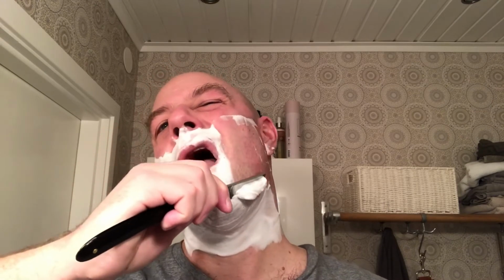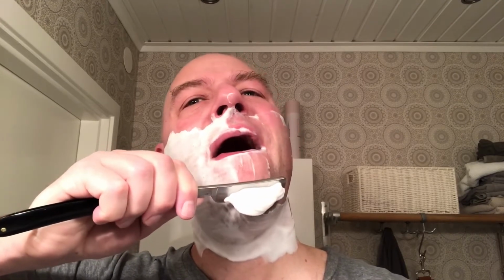Wostenholm | The oldest shaving soap in the world & some Graydog Gold